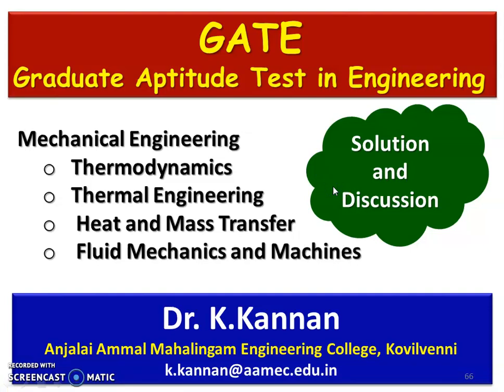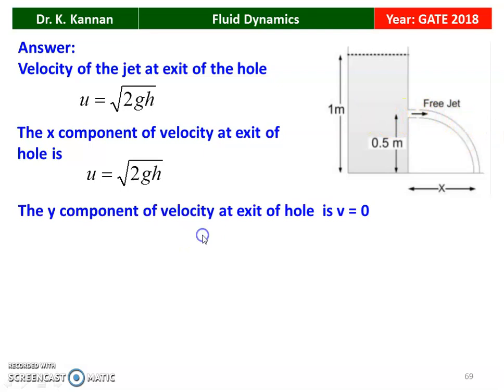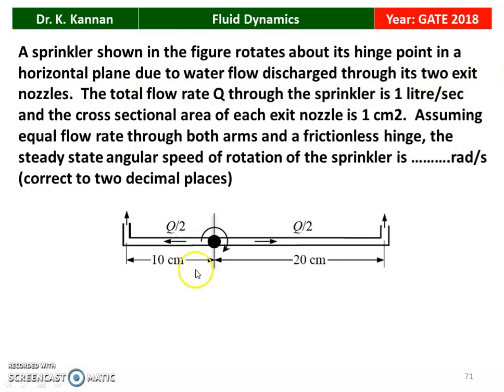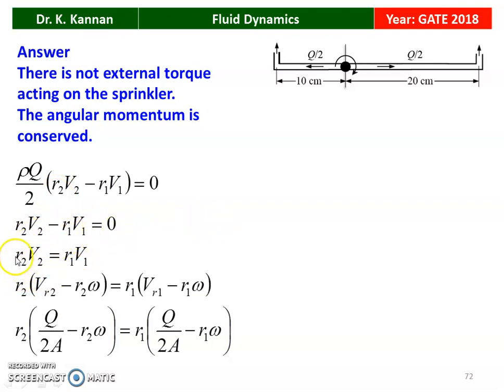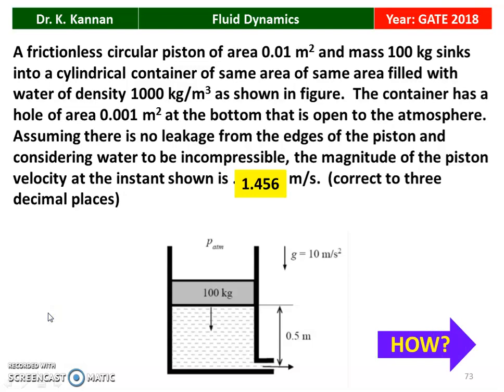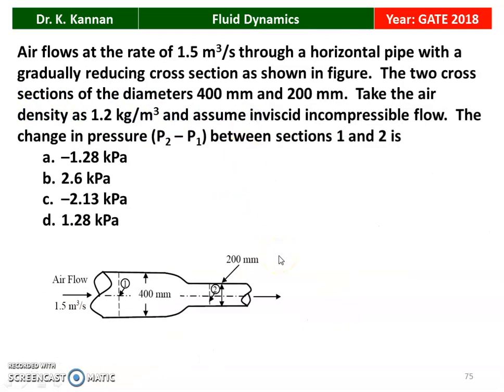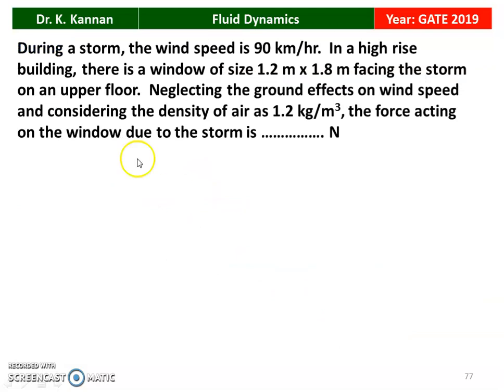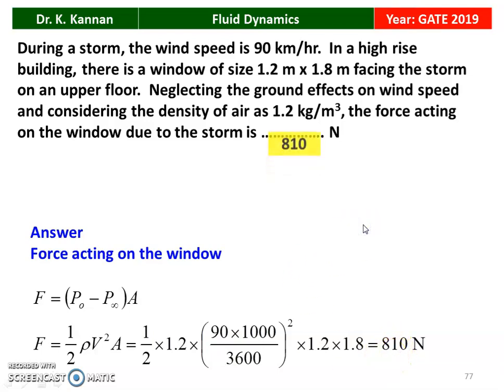GATE 54 Fluid Dynamics - 5